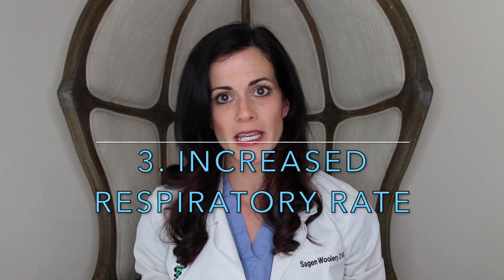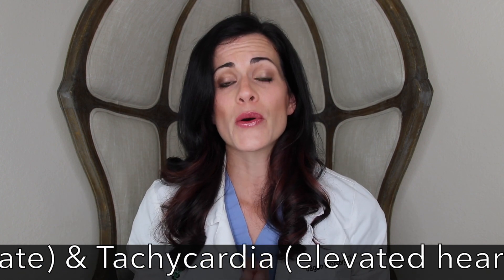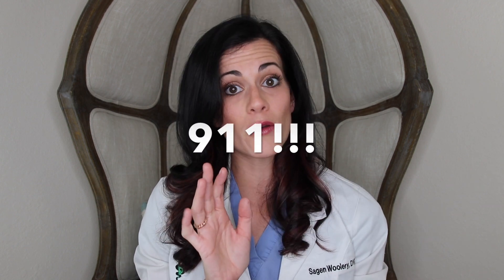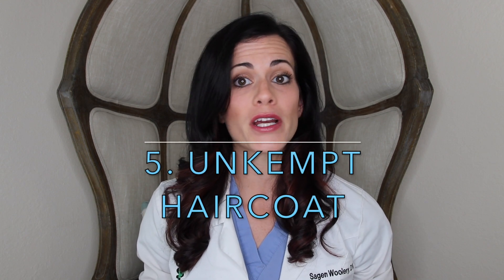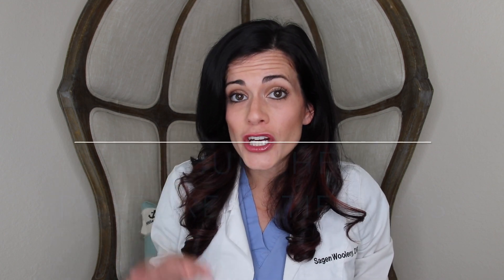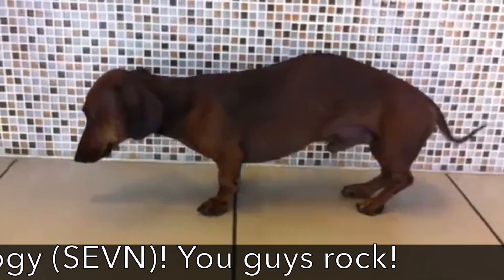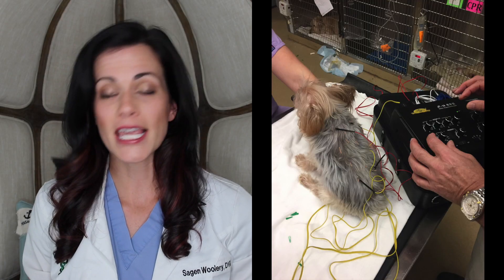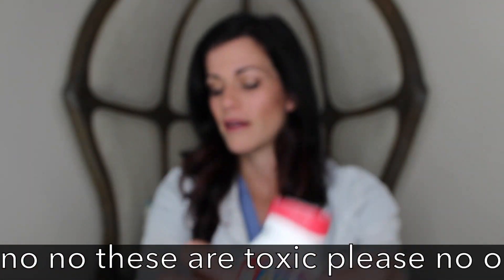How to tell if your Dog or Cat is in Pain? Top 6 ways-- Dr. Sagen!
Have you ever wondered if your dog or cat is in pain? Here are a few quick tips to help you recognize signs of pain in your pet!

Songs are instrumental versions of some of T-pain's hits.